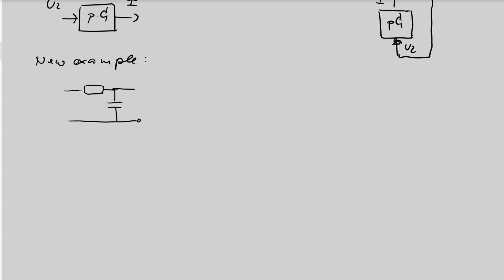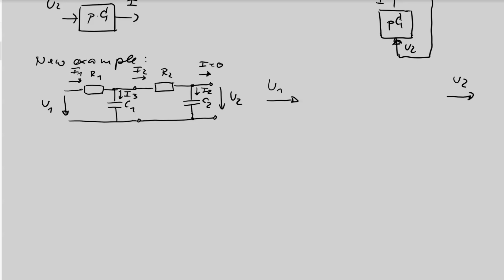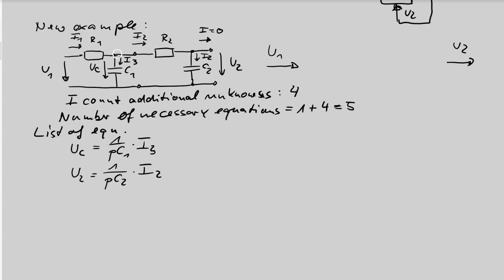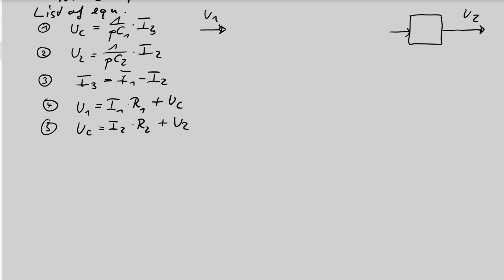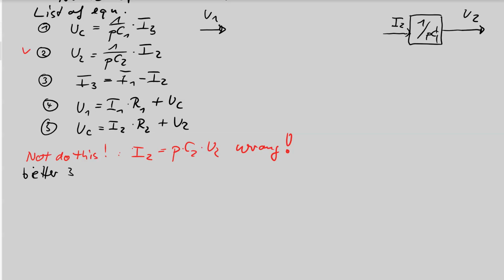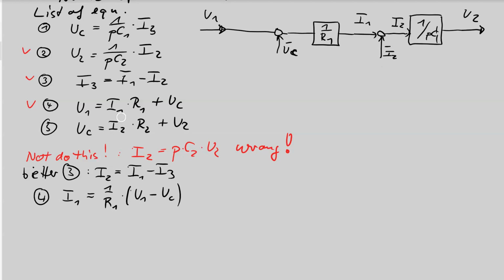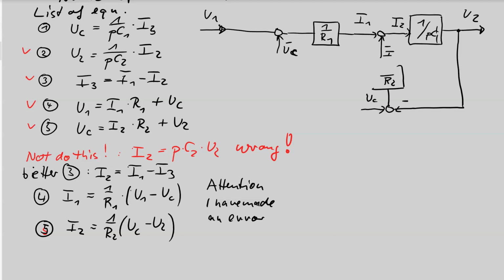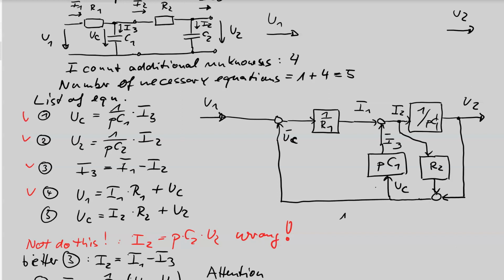CS I 5 SBD 3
Chap 2.2 SBDs example 2 RC- lowpass filter